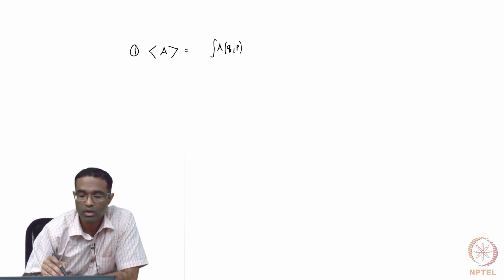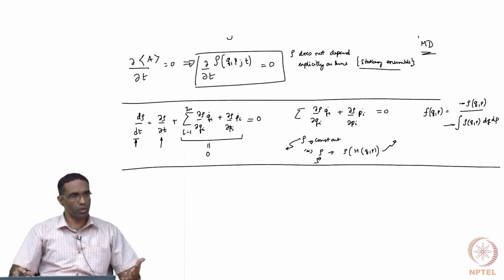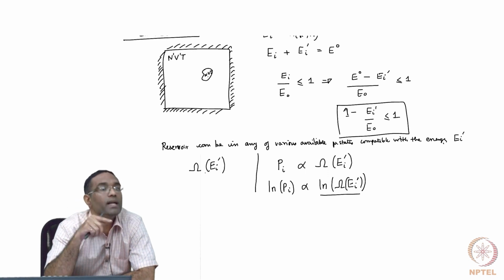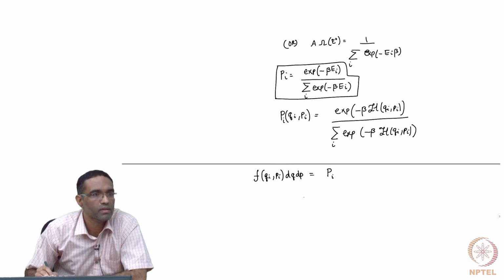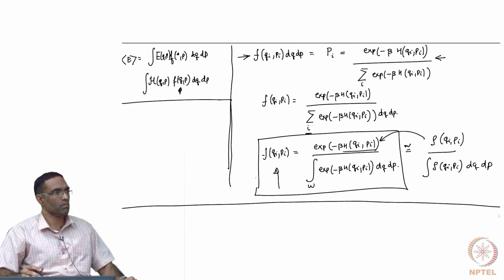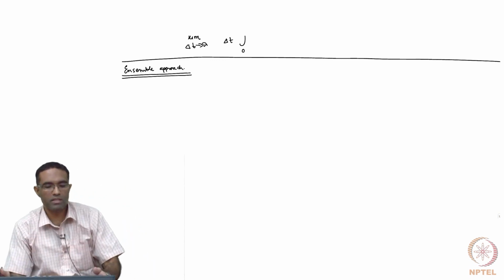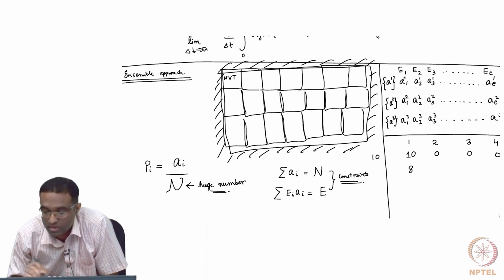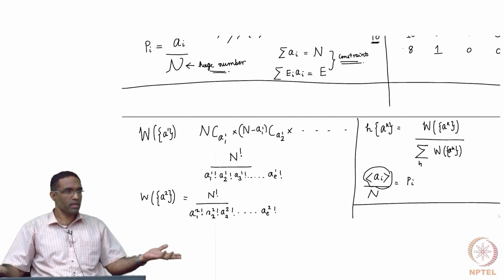#23 Introduction to Phase Average & Time Average | Foundations of Computational MaterialsModelling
This lecture delves into the concepts of phase averaging and time averaging, two ways to calculate the average values of physical quantities. We'll investigate the connection between these averages in the context of equilibrium and learn how they relate to the behavior of systems over time.